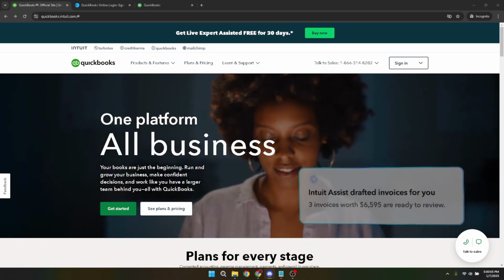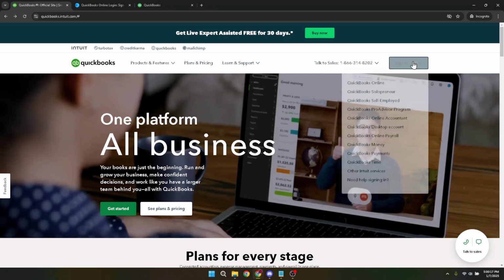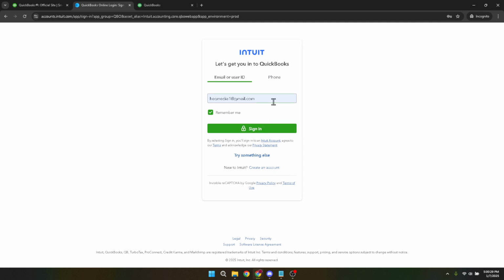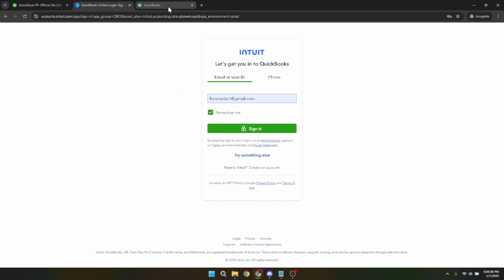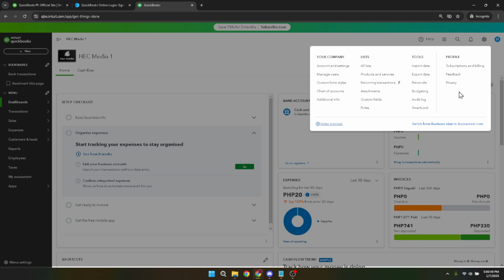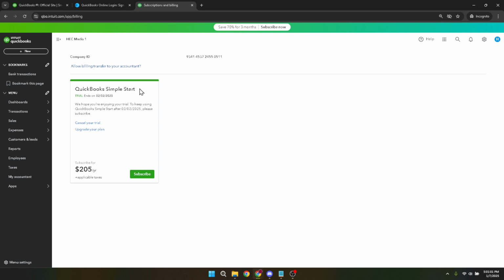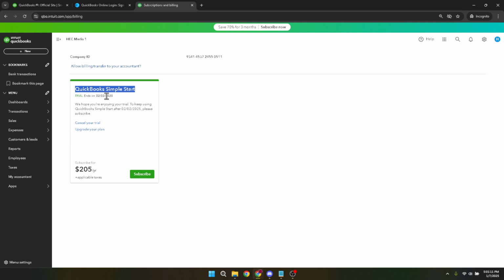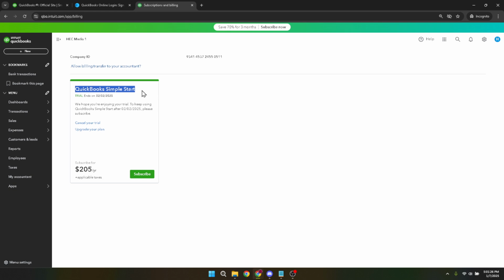How to Know Quickbooks Version (Full 2025 Guide)